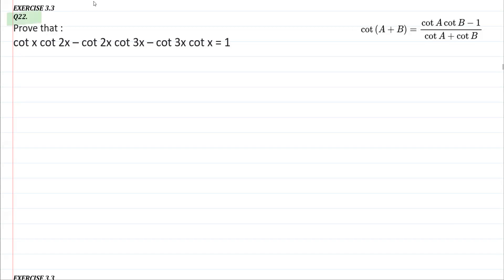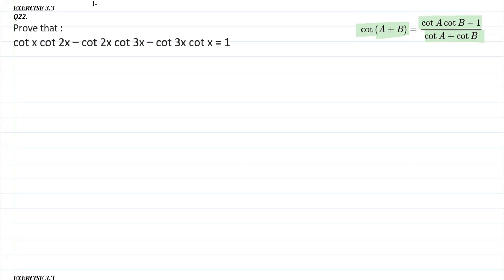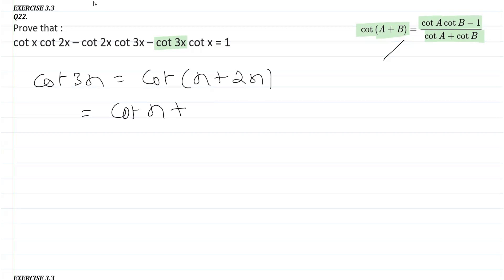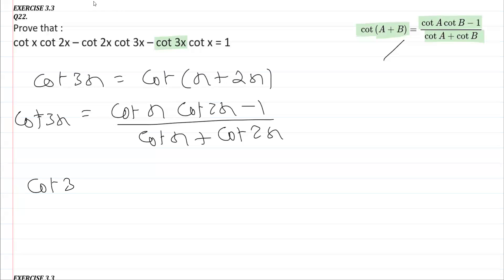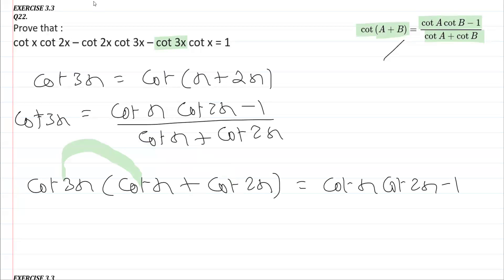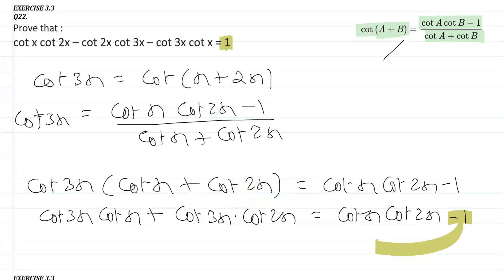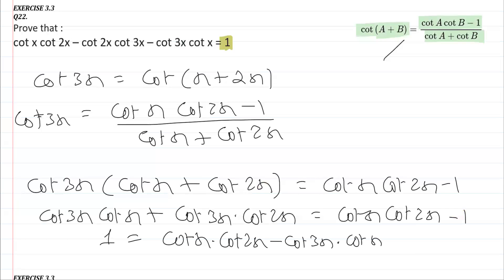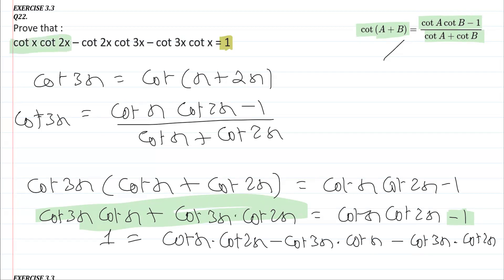Prove that : cot x cot 2x – cot 2x cot 3x – cot 3x cot x = 1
EXERCISE 3.3 chapter 3 class11 Q22.